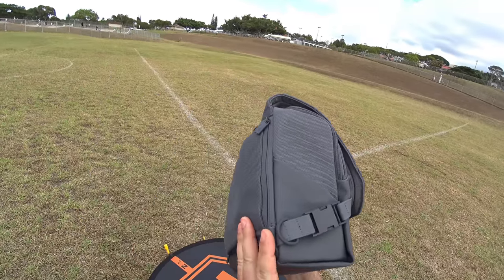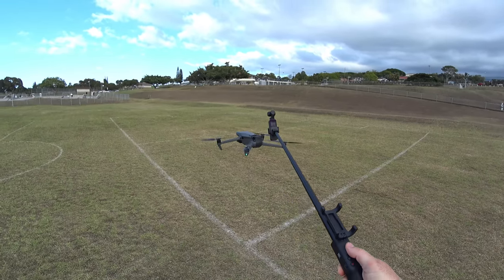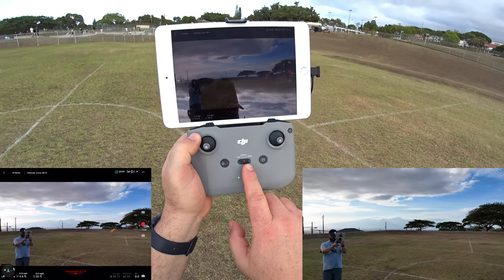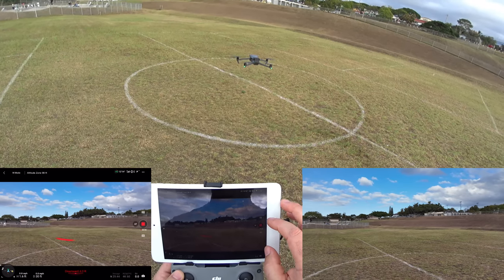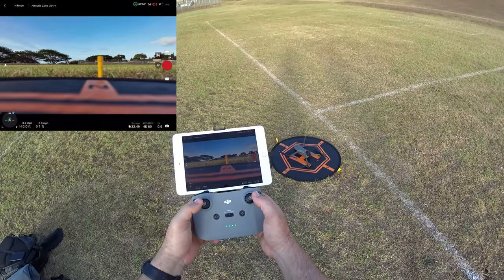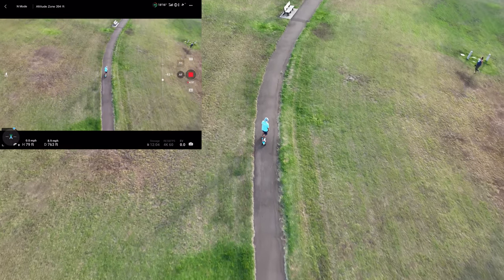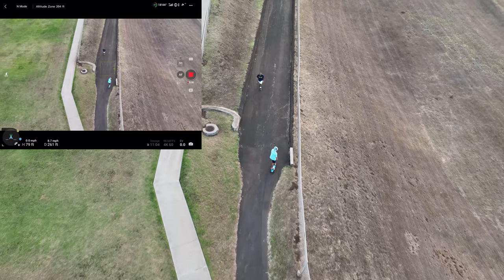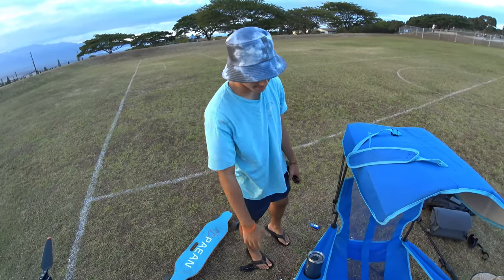DJI Mavic 3 Flight Test Review IN DEPTH - Some Things Didn't Work! ...Yet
Enjoy this In-Depth Flight Test for my DJI Mavic 3 Review series.

How did the DJI Mavic 3 really do?  Some things really didn't work yet.  We'll see how it really performs in this series as we take it to skies and push it to it's limits!

Simple iPad Mini Mount
Mini 2

Aloha,
- Dustin & Family